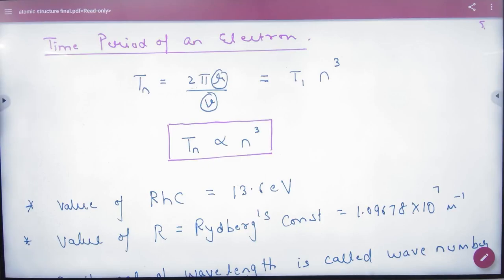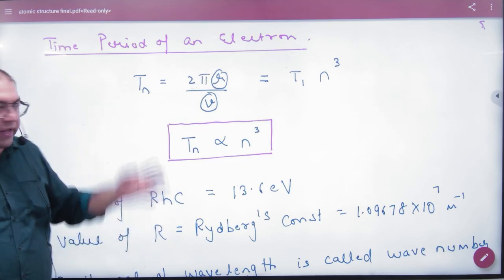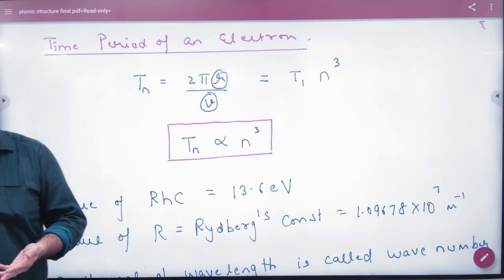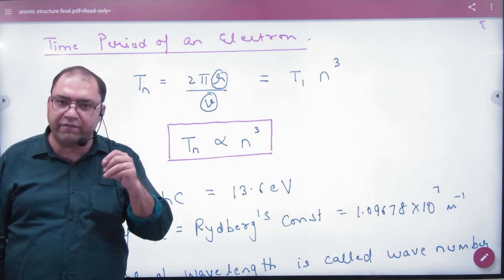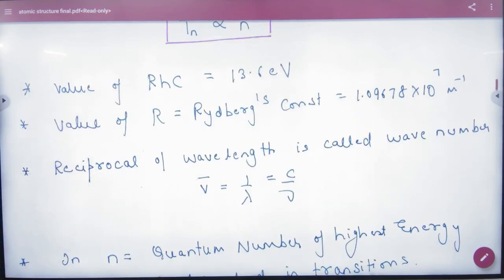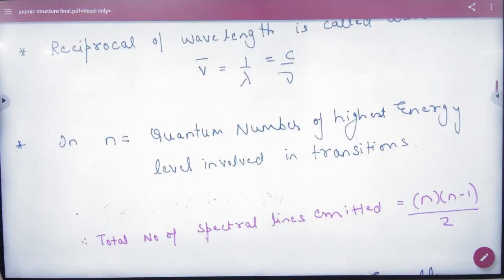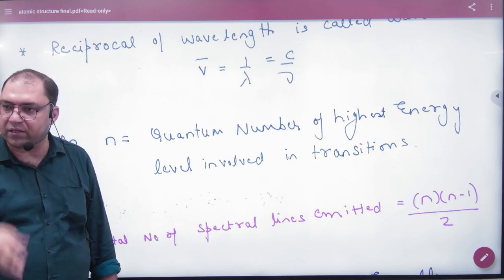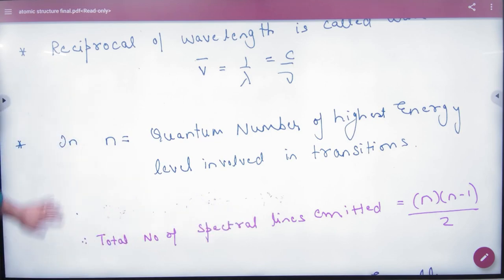4 Time Period of electron in hydrogen atom